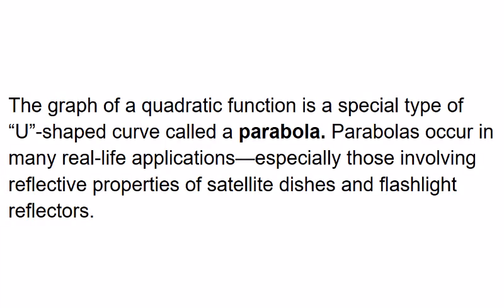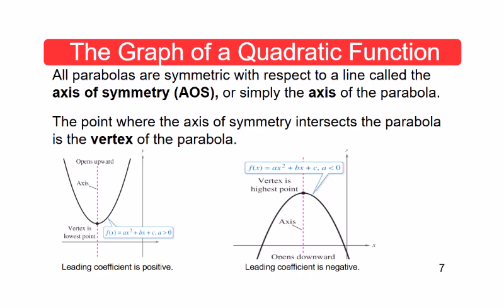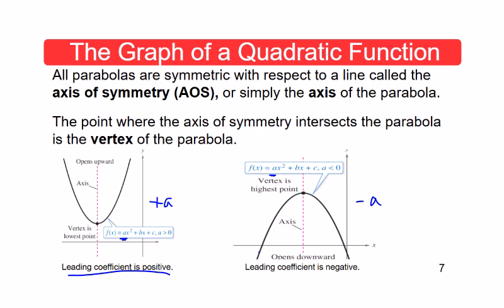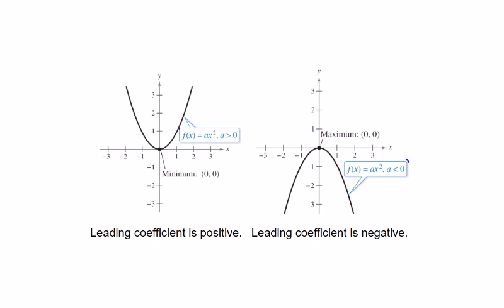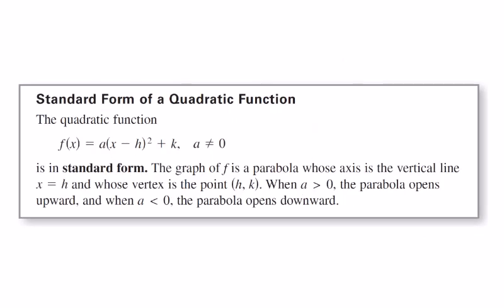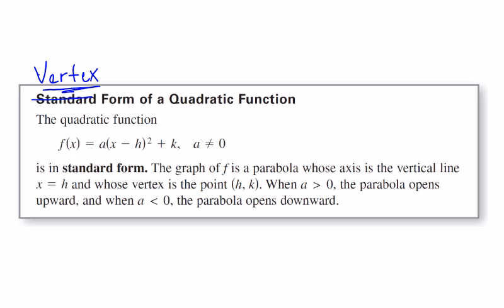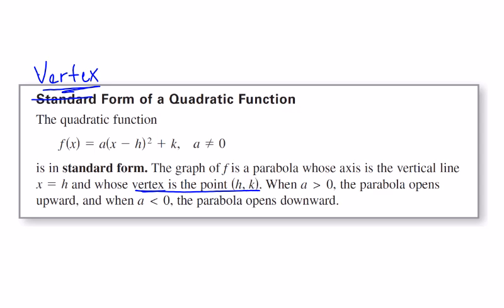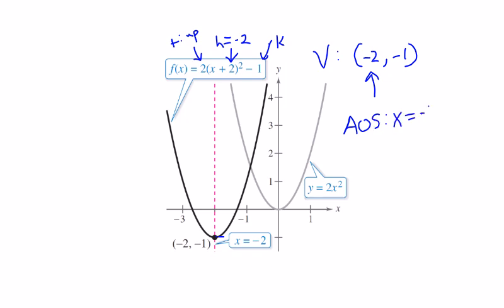GA2 - 2.1 - Quadratic Functions - 2